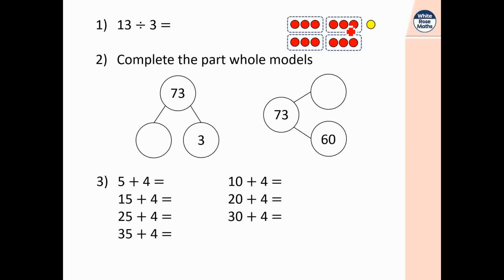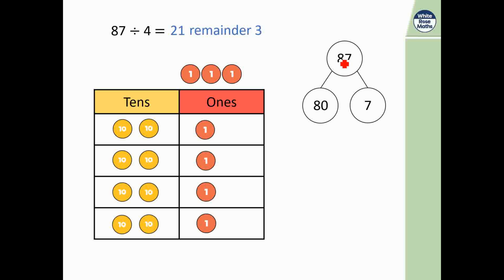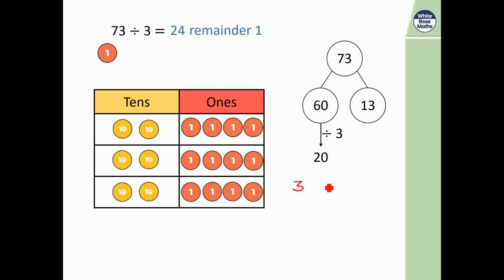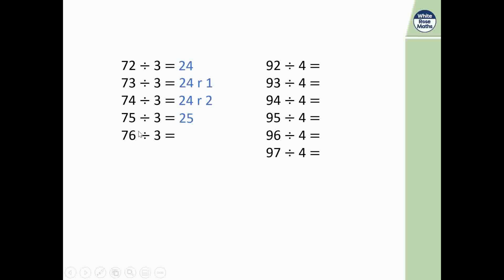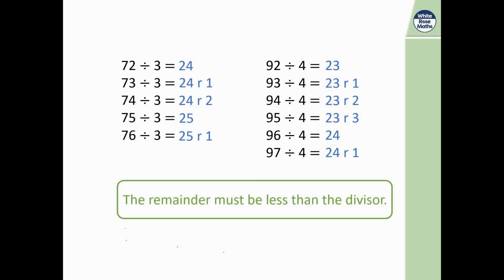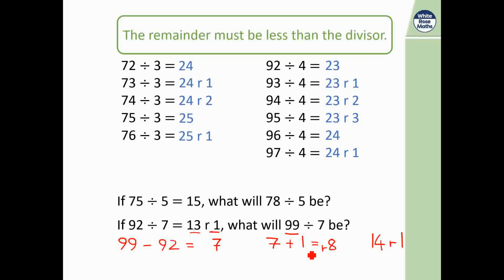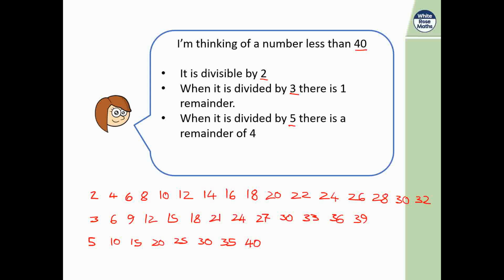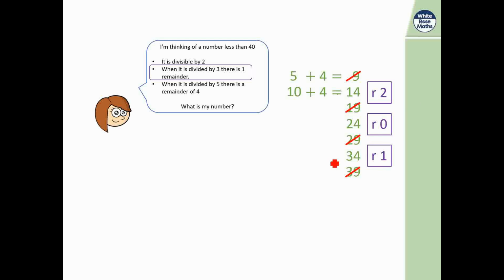Maths week 17 Friday divide 2 digits by 1 digit (2) introduction